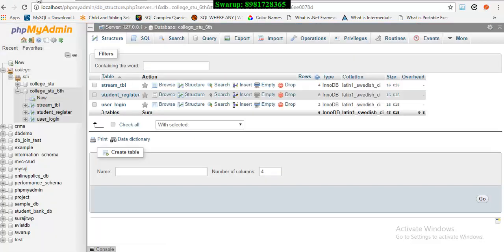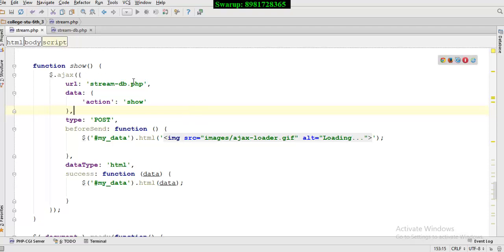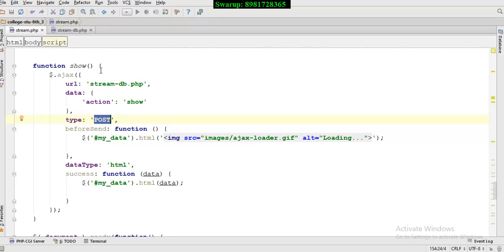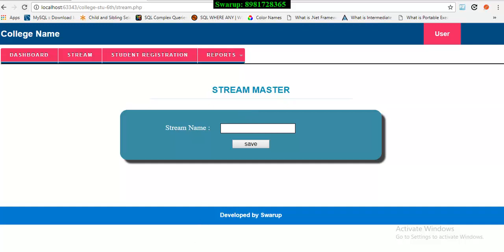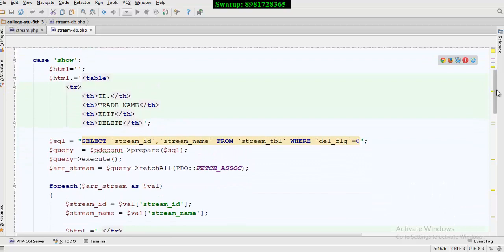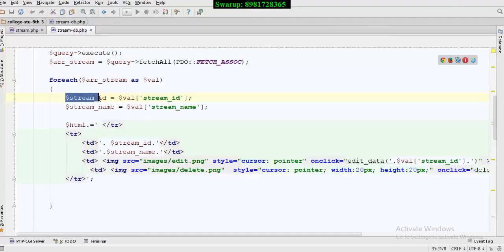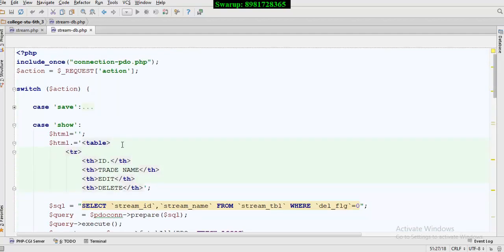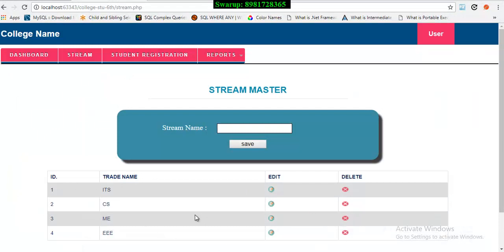Using jQuery AJAX how to extract data from MySQL